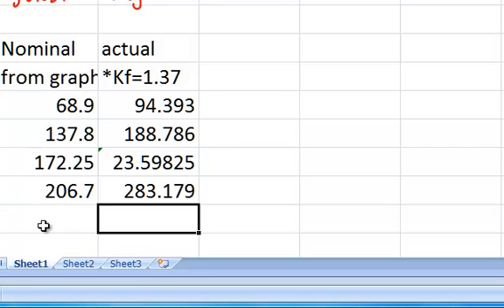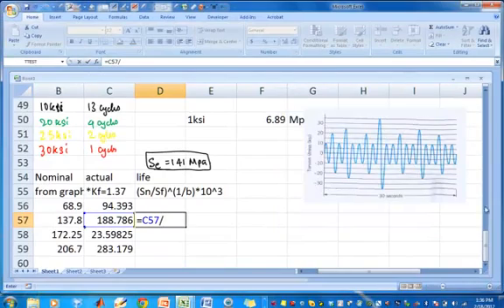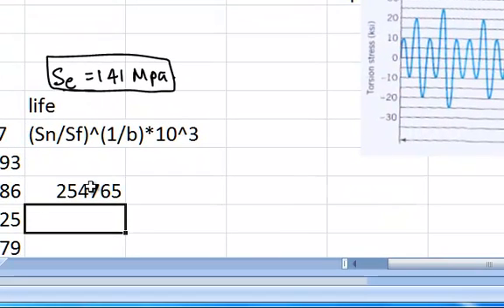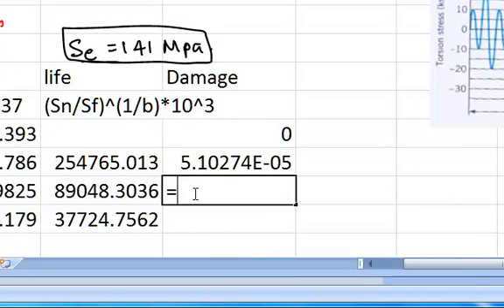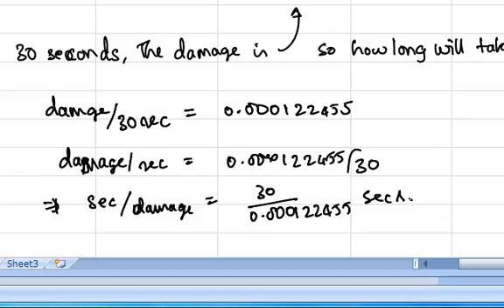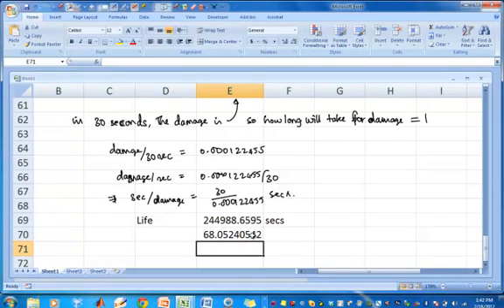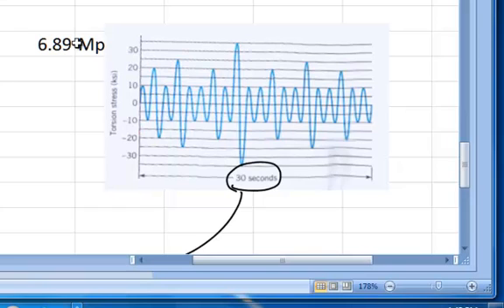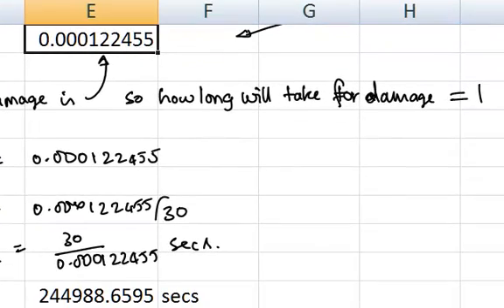MinerPlamgrenDamageRule01_c.mp4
Calculating life under fluctuating cyclic loads by cycle counting: part C